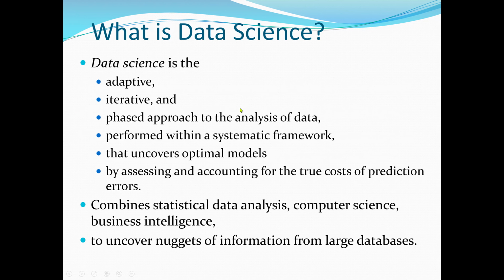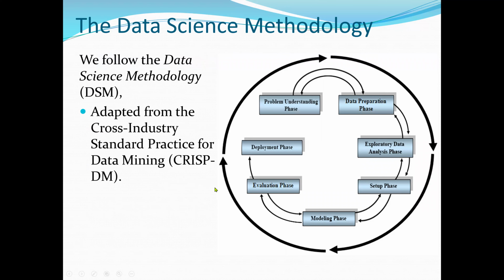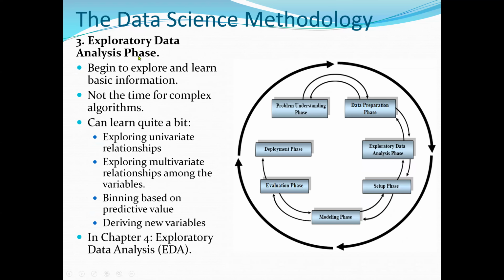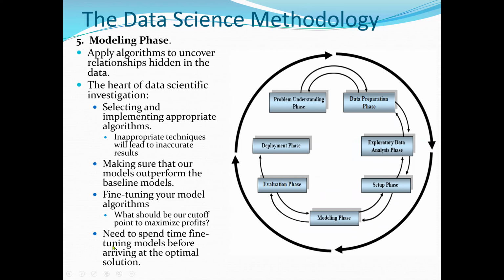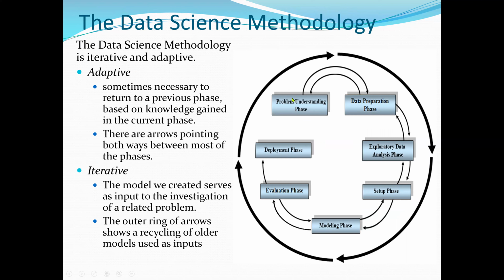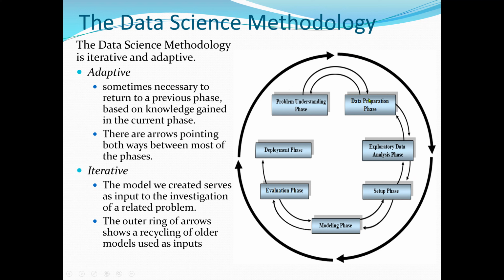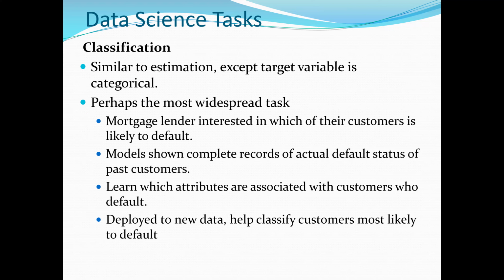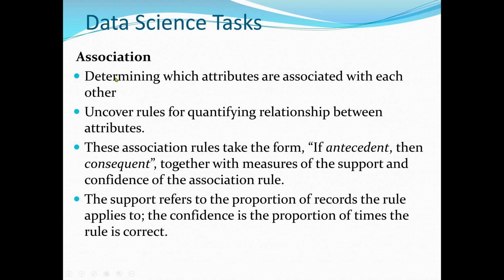Introduction to Data Science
The Introduction to Data Science lecture will survey the foundational topics in data science, namely: Data Manipulation. Data Analysis with Statistics and Machine Learning. Data Communication with Information Visualization. Data at Scale -- Working with Big Data.